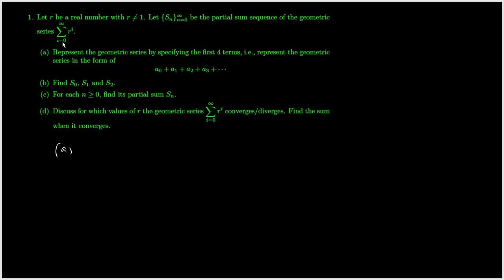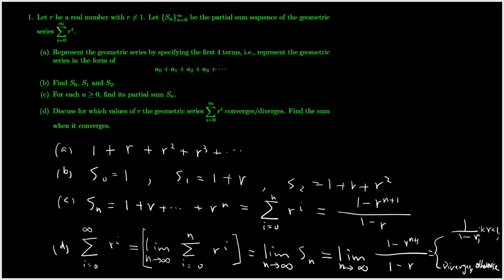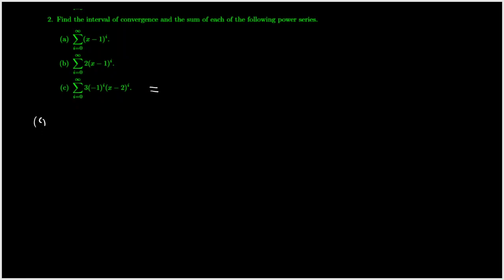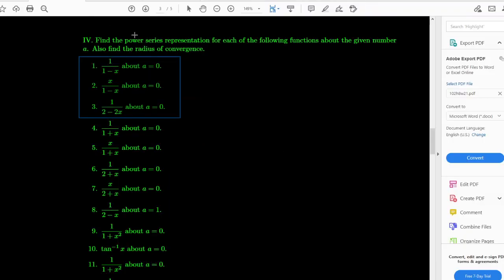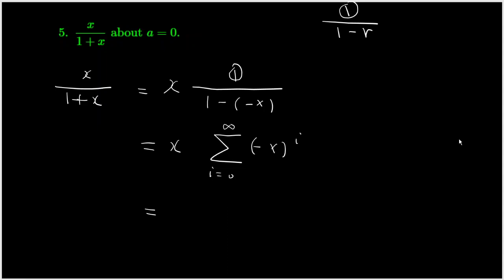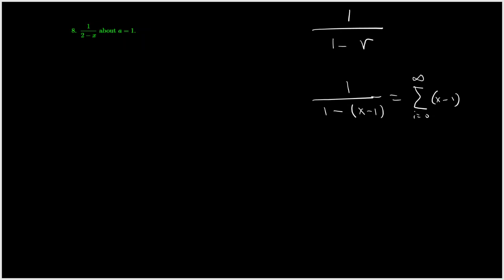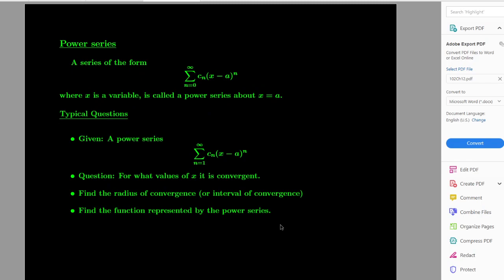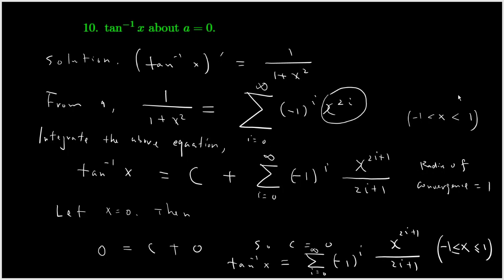Calculus II: Power Series